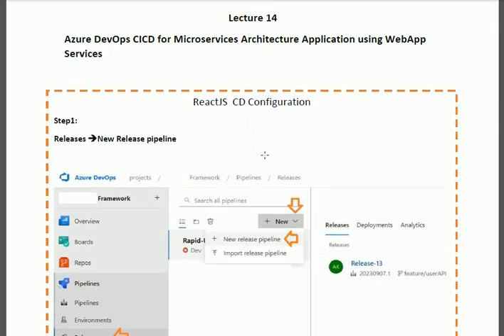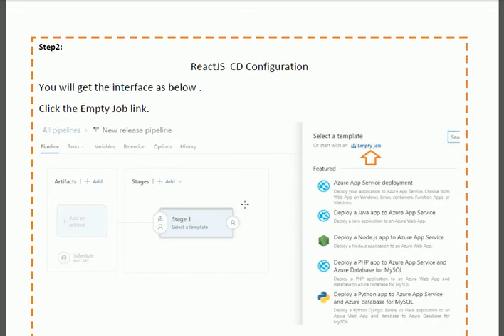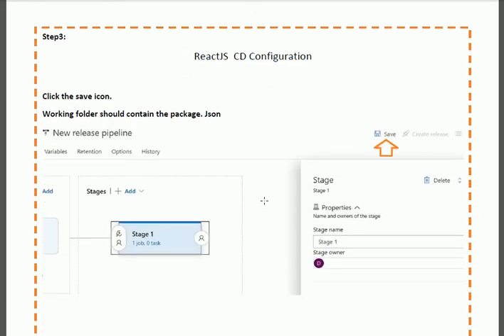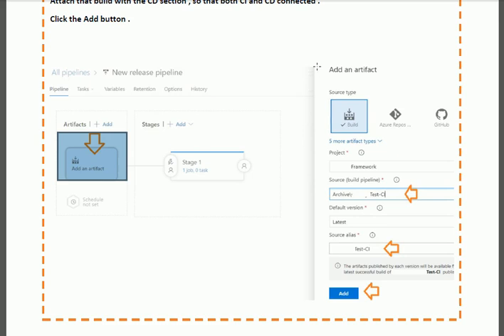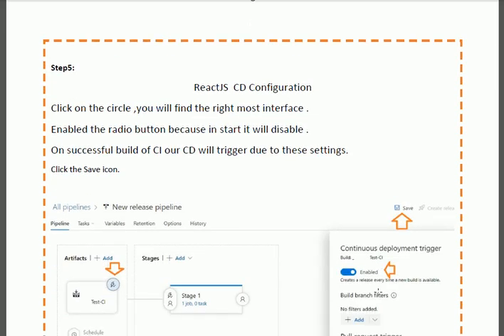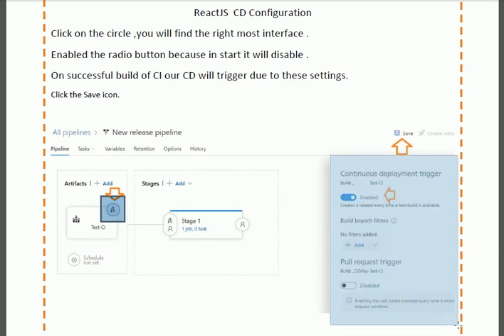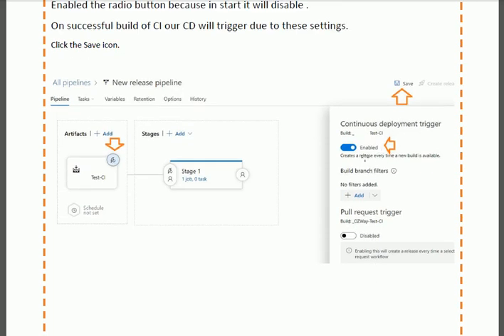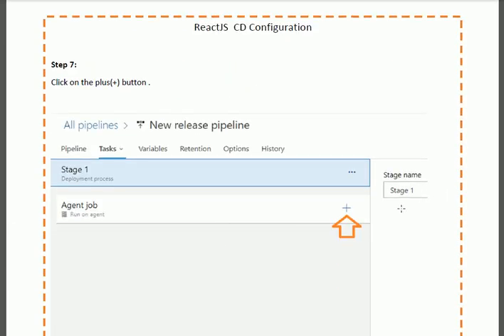Lecture 14 Azure DevOps ,CICD for Microservices Architecure Application in Net